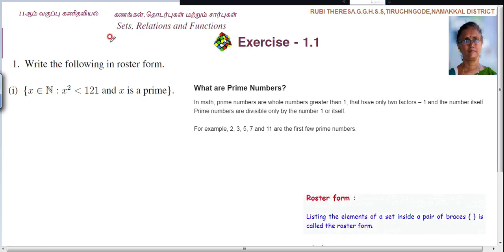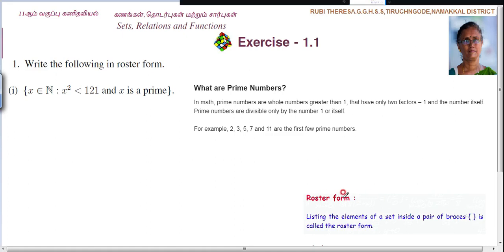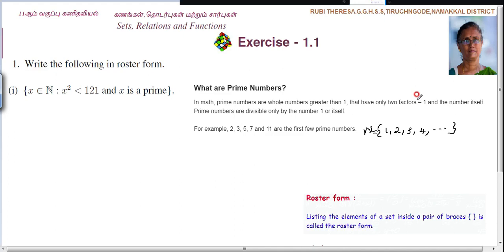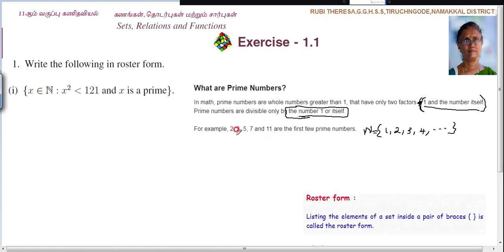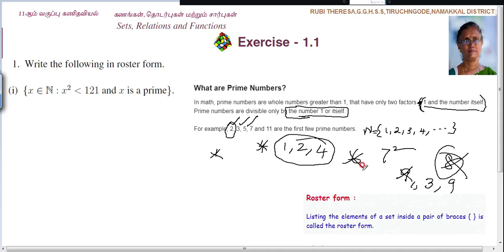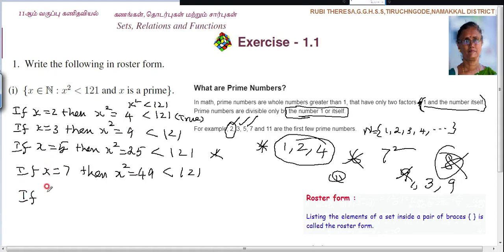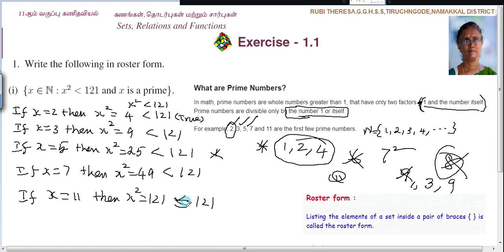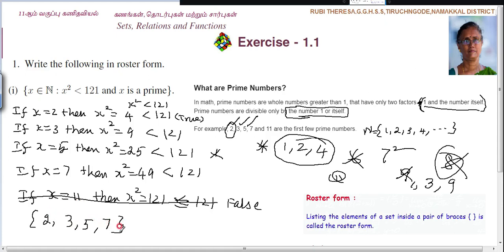11th _ Maths _ Sets,Relations,Functions _ EXERCISE 1.1 _ SUM 1(i)